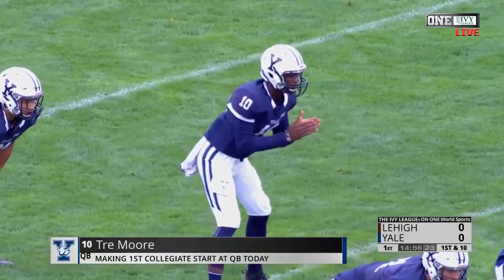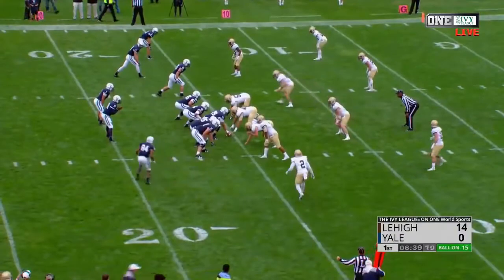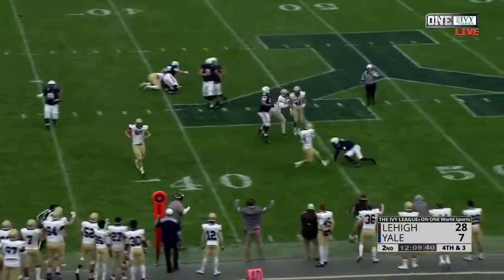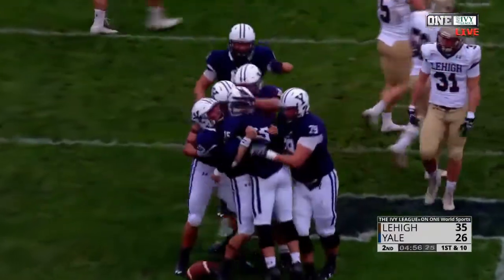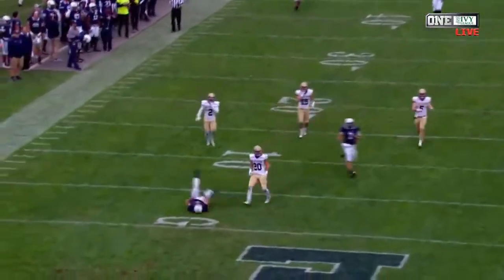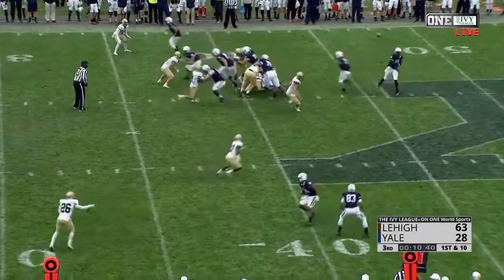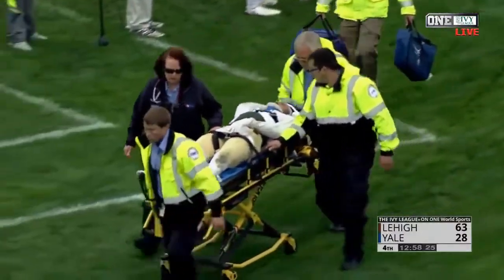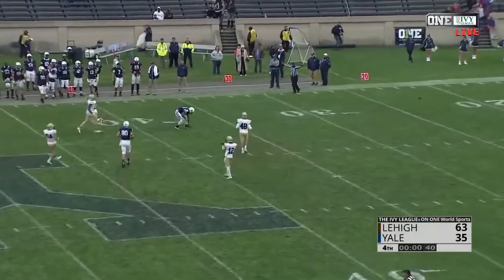2016 Lehigh defense vs Yale offense (College Football)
Lehigh on defense vs Yale on offense.